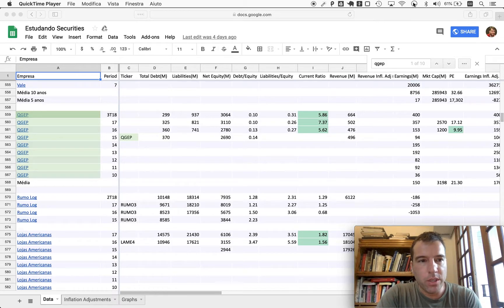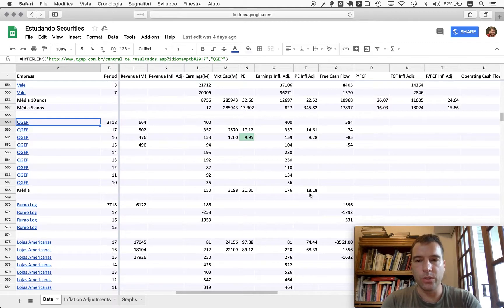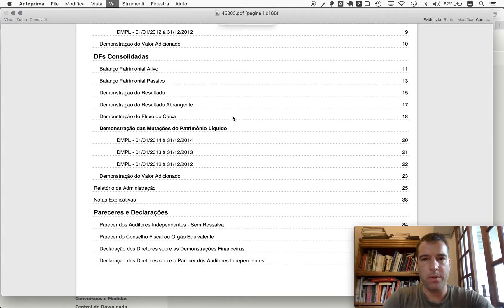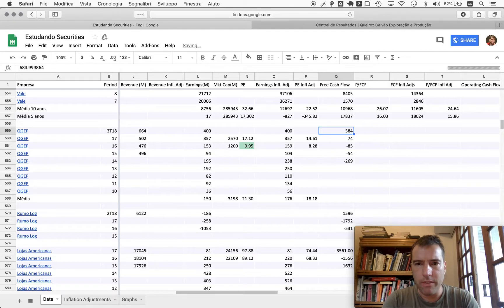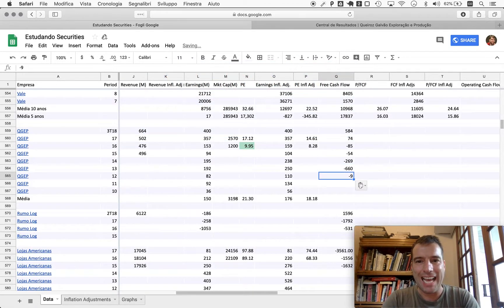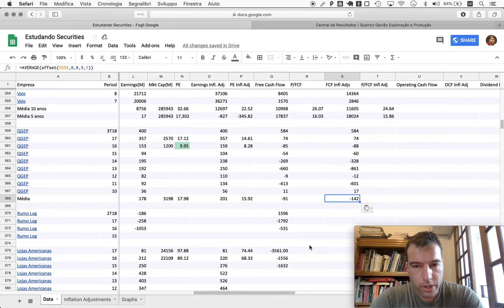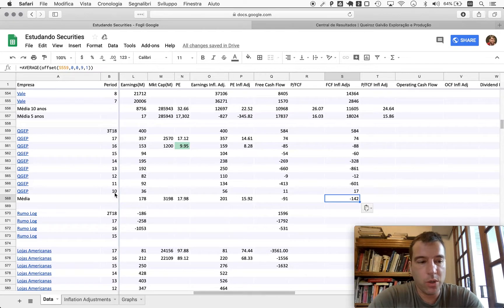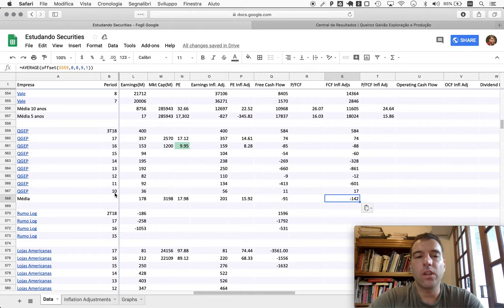Naive Investor, Episode 420: QGEP (QGEP3) Free Cash Flow 3Q18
In this episode, we look at QGEP’s (symbol: QGEP3) free cash flow numbers from 2009 to 3Q18.